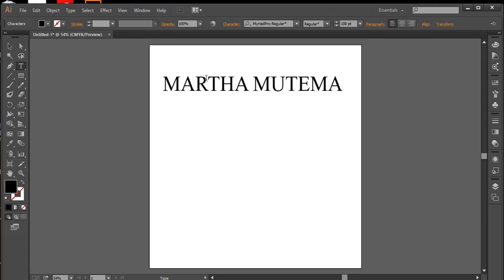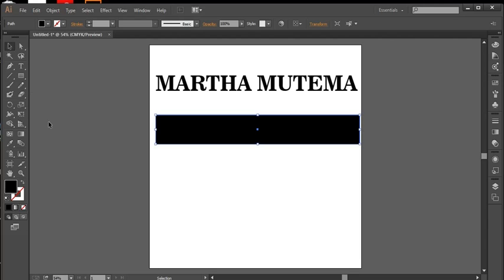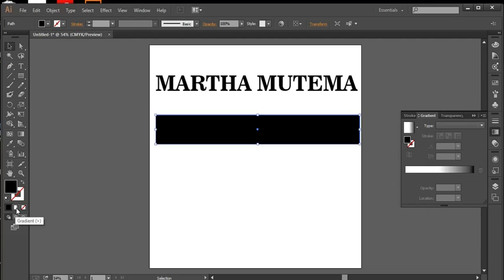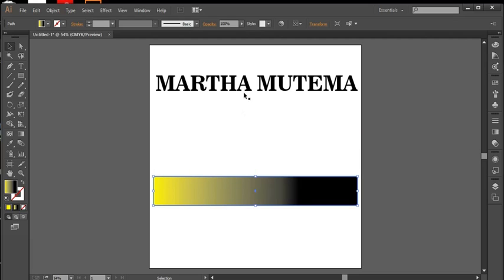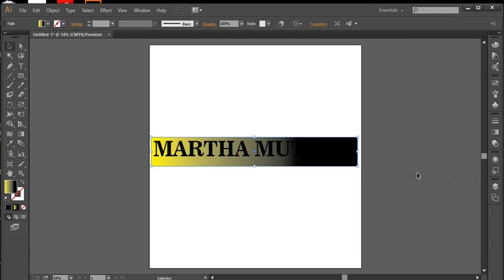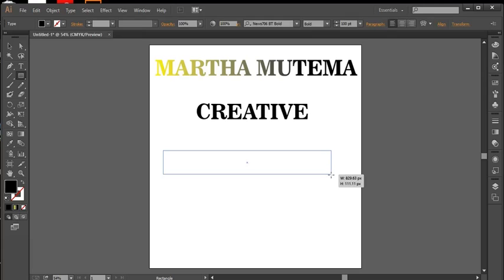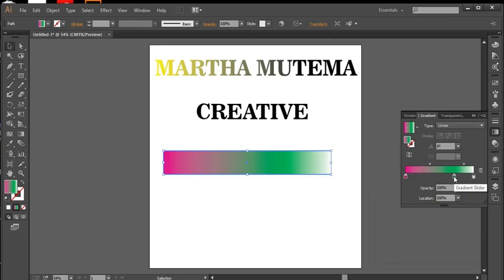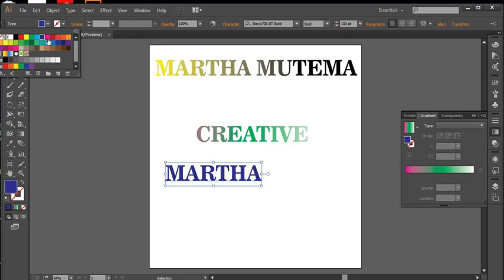HOW TO ACHIEVE GRADIENT ON LETTERS /ZAMBIAN YOUTUBER/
In this video, I show how to achieve gradient on letters using Adobe illustrator. Feel free to send in your questions.